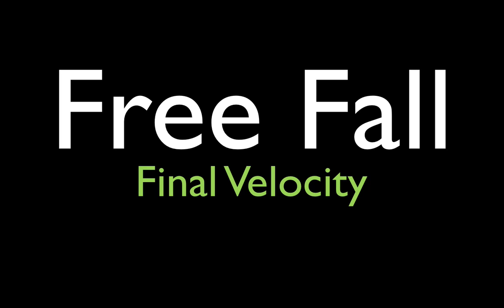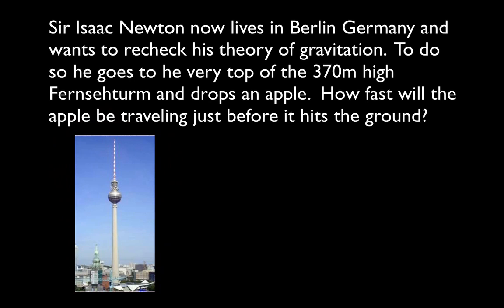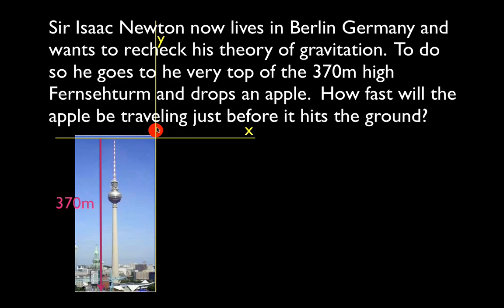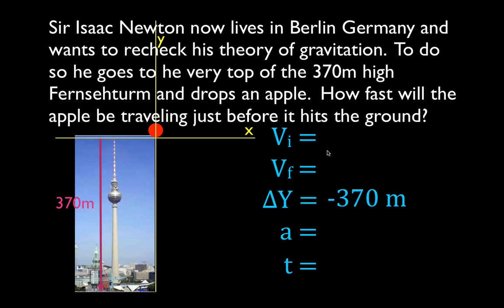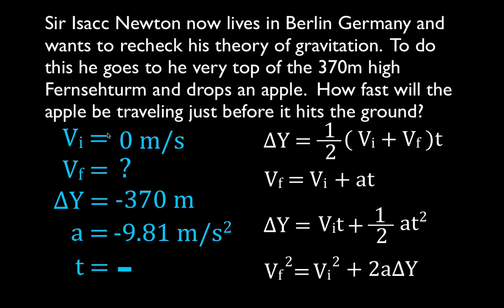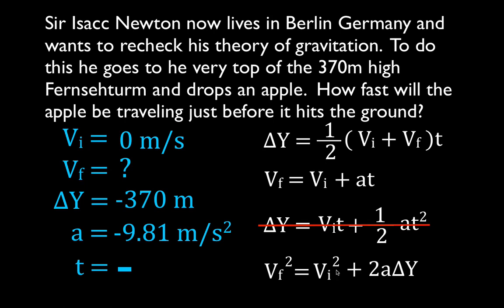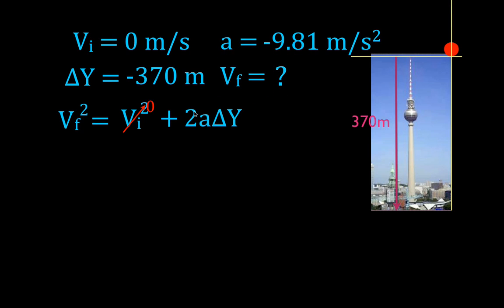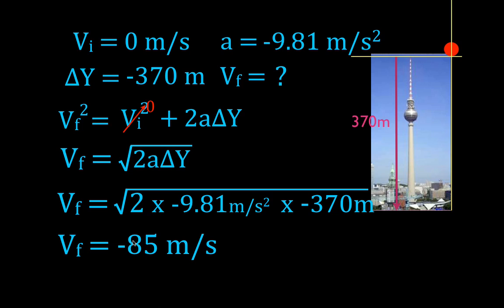Physics, Kinematics, Free Fall (3 of 12) Solving for Final Velocity, No. 2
Shows how to used free fall kinematics to solve for the final velocity of an object that has fallen from a known height.
You can link to all my videos from my
Links to my other free fall videos below:
(8) Solving for Total Time in the Air when Launch Up with a Known Initial Velocity
(11) Solving for Total Time in the Air when Launch Up from a Surface Above the Ground